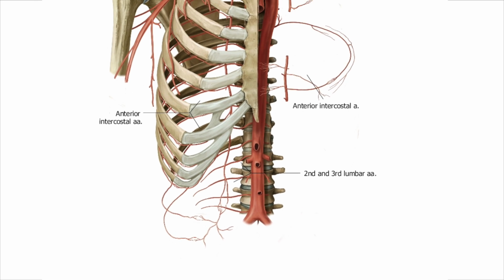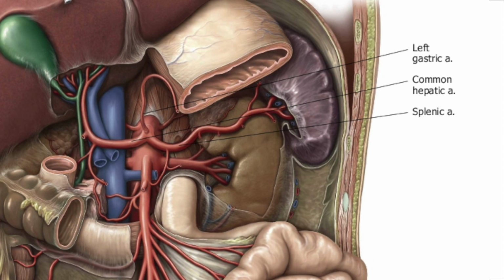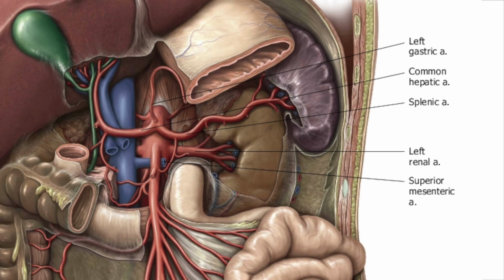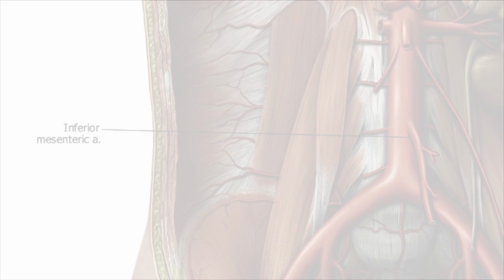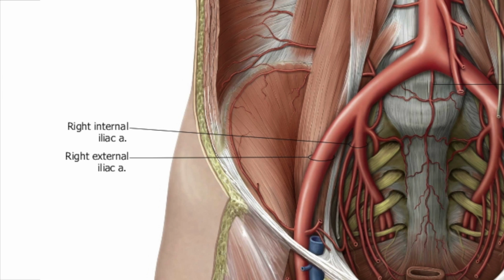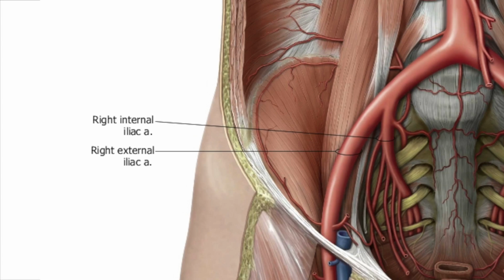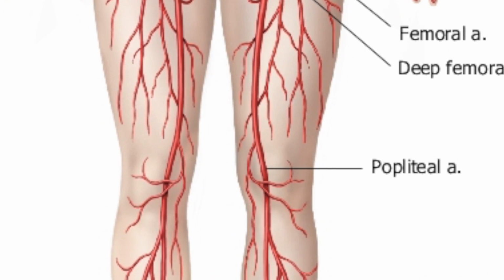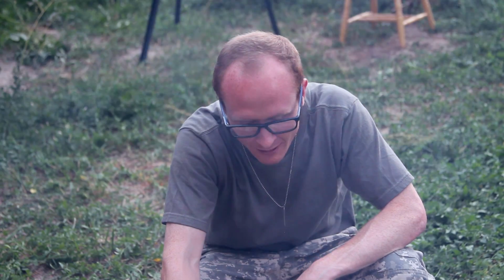DigitalAnatomy Heart and Arteries Part 4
Major artery branches from the aorta. Final video in the Heart and Arteries series.